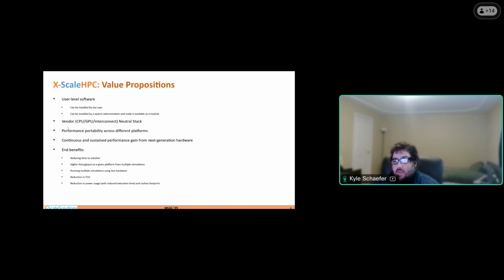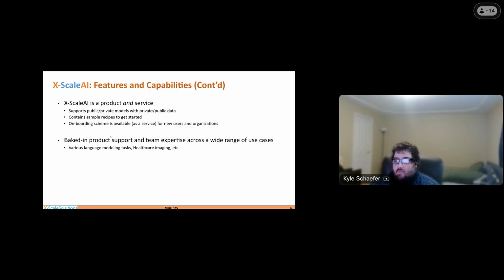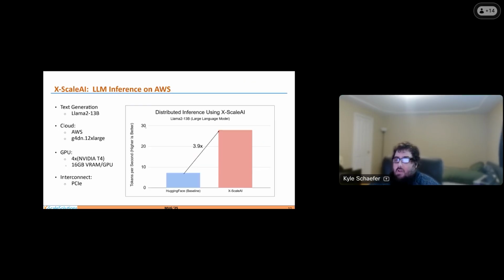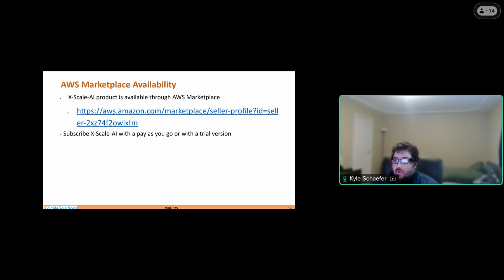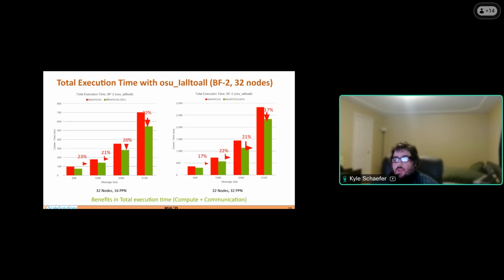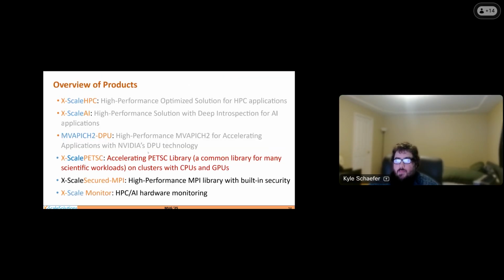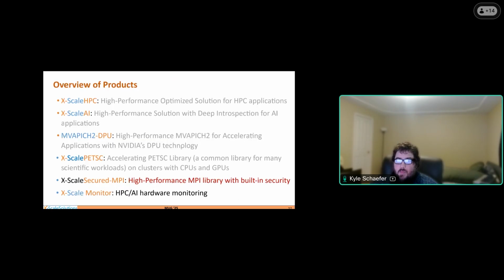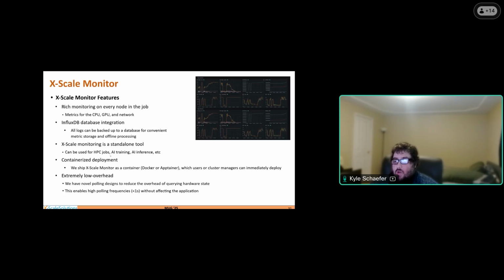MUG 2025 Day 3 Accelerating HPC and AI Applications using Novel Products from X-ScaleSolutions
Kyle Schaefer gives talk on Accelerating HPC and AI Applications using Novel Products from X-ScaleSolutions during MUG 2025